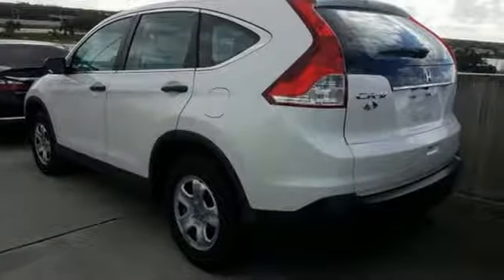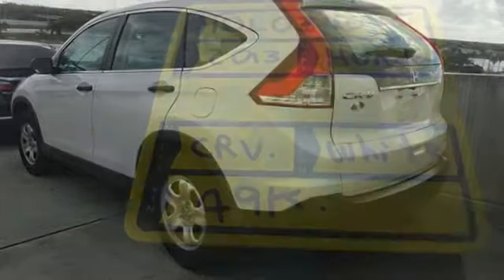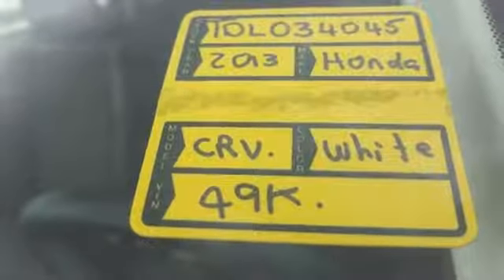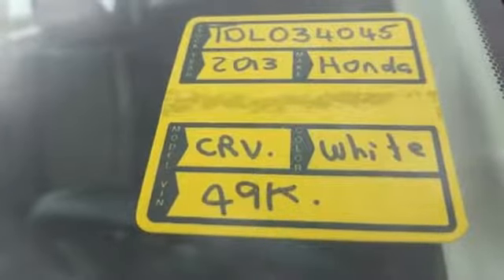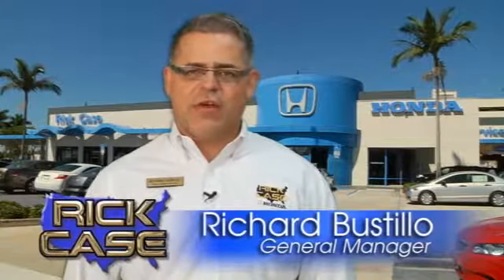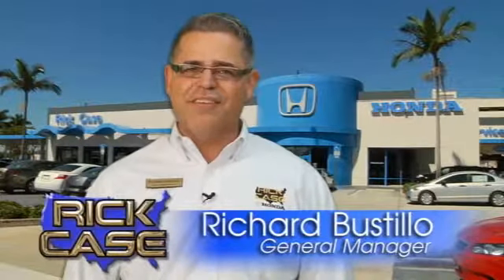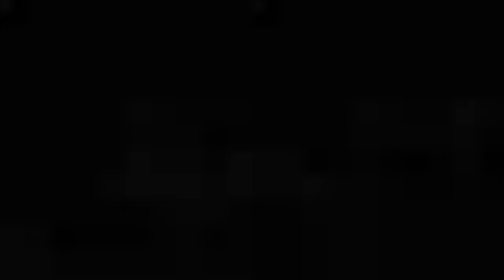Used 2013 Honda CR-V Davie FL Ft-Lauderdale FL Hialeah, FL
Year: 2013
Make: Honda
Model: CR-V
Trim: LX
Engine: 4 Cyl. 2.4L
Transmission: Automatic
Color: White
Mileage: 49517
Stock #: TDL034045B
VIN: 5J6RM3H30DL034045
Recent Arrival! Clean CARFAX. Auto Transmission, All Power Options, Local Trade, Low Mileage. White 2013 Honda CR-V LX FWD 5-Speed Automatic 2.4L I4 DOHC 16V i-VTECThis vehicle comes with a 10 YEAR/100,000 MILE NATIONWIDE Limited Powertrain warranty that begins on your day of purchase! See dealer for details!23/31 City/Highway MPGAwards:* JD Power Initial Quality Study * 2013 KBB.com Brand Image Awards2016 Kelley Blue Book Brand Image Awards are based on the Brand Watch(tm) study from Kelley Blue Book Market Intelligence. Award calculated among non-luxury shoppers. Kelley Blue Book is a registered trademark of Kelley Blue Book Co., Inc.Reviews:* If you're looking for simple, dependable transportation in a vehicle that can handle snow and mud as efficiently as it does a day of cruising yard sales, the 2013 Honda CR-V is an excellent choice. Need more reasons? There's good fuel economy, a reasonable price and lots of standard equipment. Source: KBB.com* Lots of room for passengers and cargo; high fuel economy; user-friendly controls; ample tech and family-friendly features; top crash test scores. Source: Edmunds